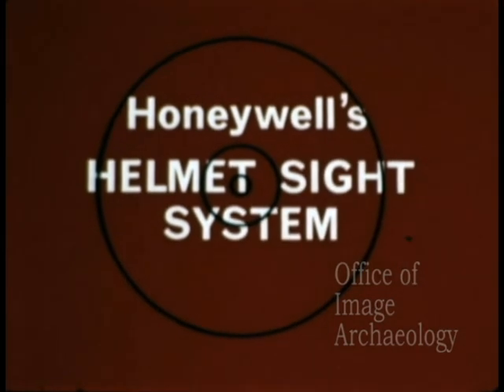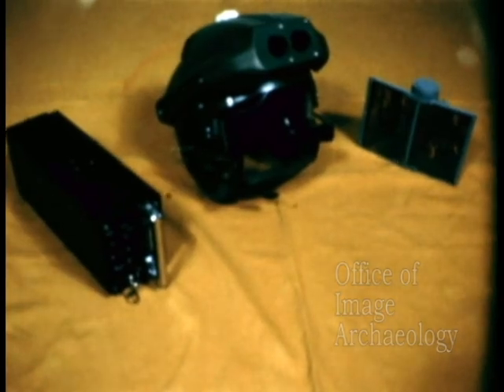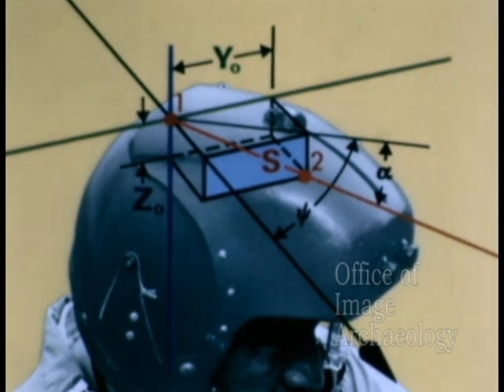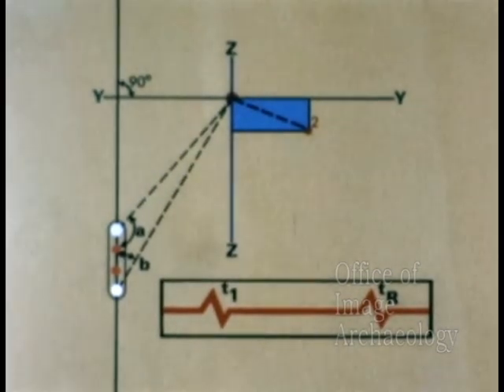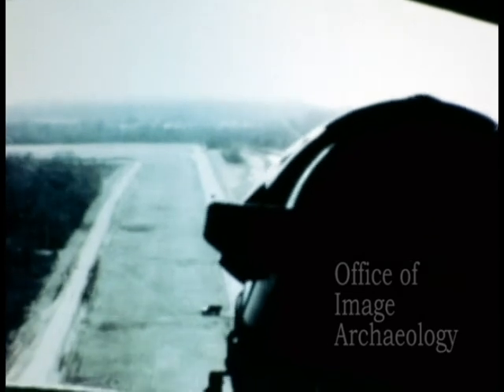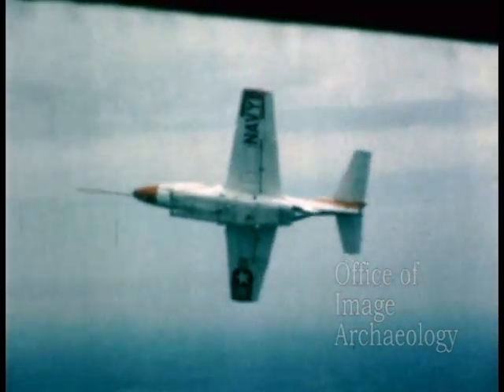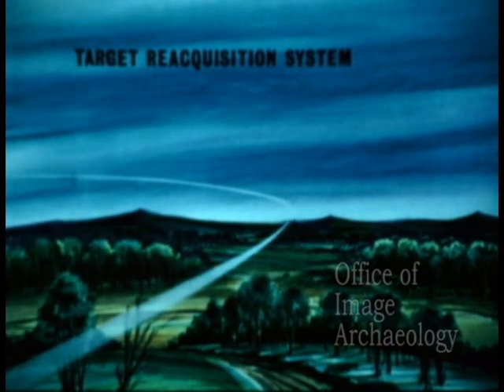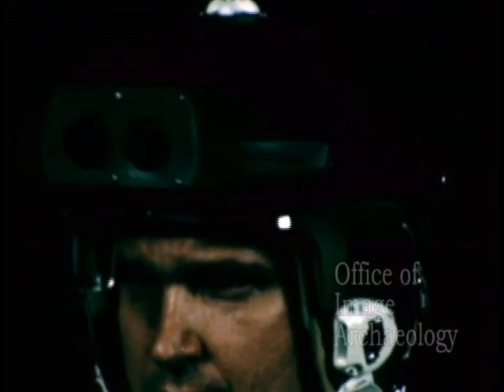1966, HONEYWELL, HELMET SIGHT SYSTEM, AH-56 CHEYENNE HELICOPTER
(Wikipedia) June 1966 Honeywell received first ever awarded for an operational helmet sight system. The Lockheed AH-56 Cheyenne was an attack helicopter developed by Lockheed for the United States Army. It rose from the Army's Advanced Aerial Fire Support System (AAFSS) The pilot had a helmet mounted sight system for aiming weapons.